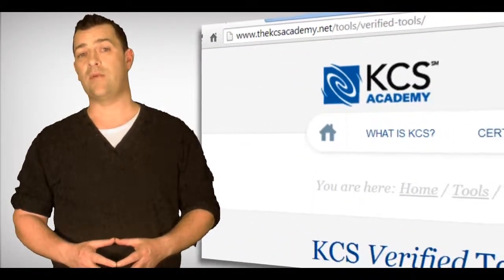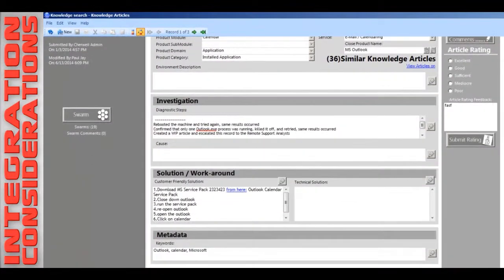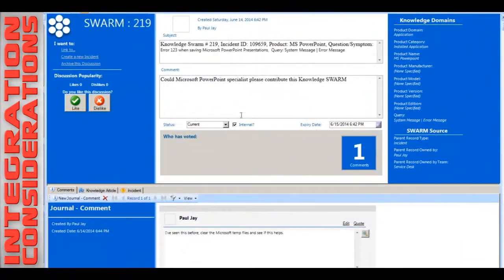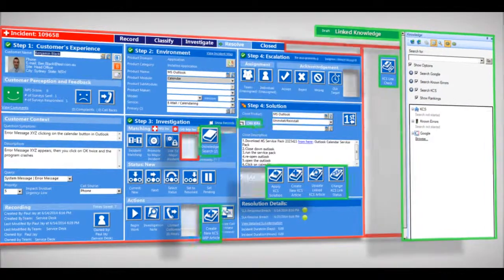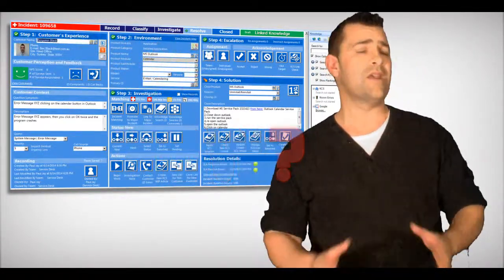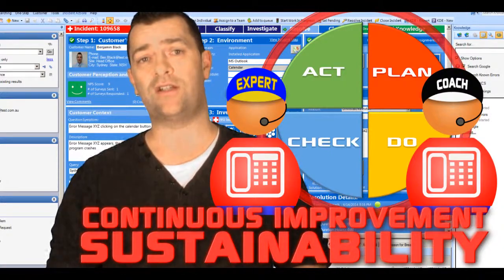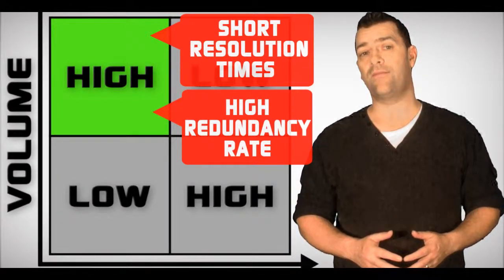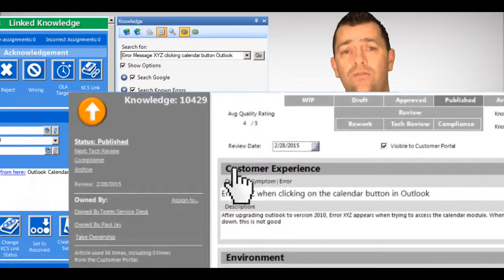Knowledge Centred Support - KCS Techology Integration (Automation)